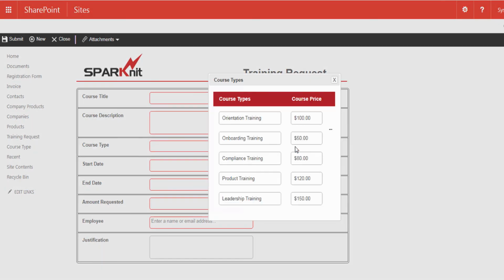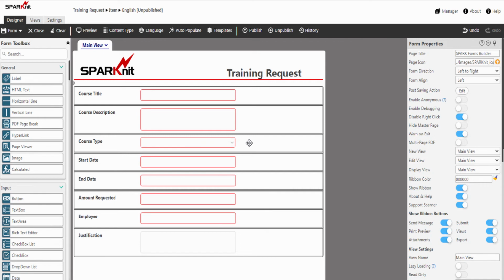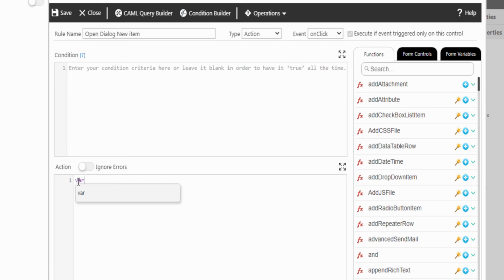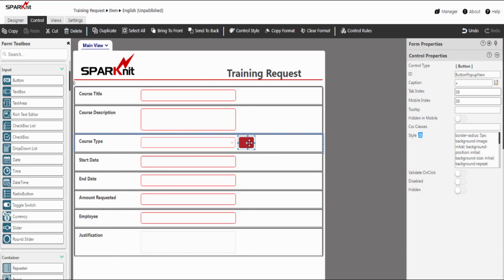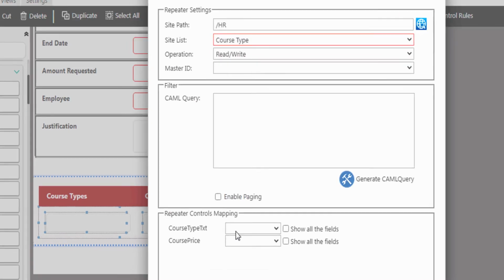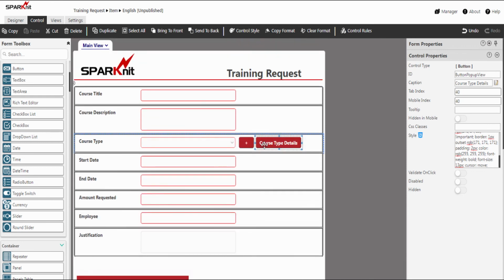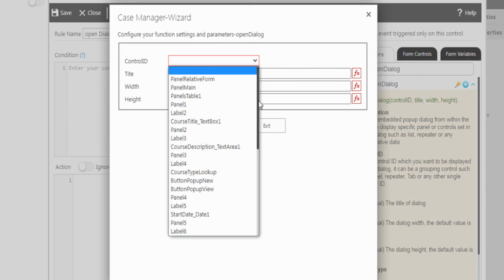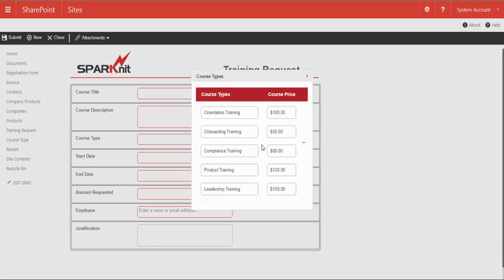How to create a popup dialog in SPARK Forms Builder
In this video, you will discover how to create a dynamic popup dialog in your forms with SPARK Forms Builder for SharePoint 2013/2016/2019/SE and Office 365.
This powerful tool offers a range of advanced features and functions that enable you to seamlessly integrate a SharePoint list or library into your form via a popup dialog. Alternatively, you can embed a popup dialog form within your existing form to present specific or informative data to users.

00:00 Chapter 01: Introduction
00:56 Chapter 02: open popup dialog a SharePoint list/library
02:20 Chapter 03: embedded popup dialog